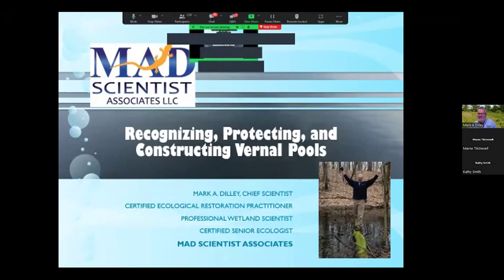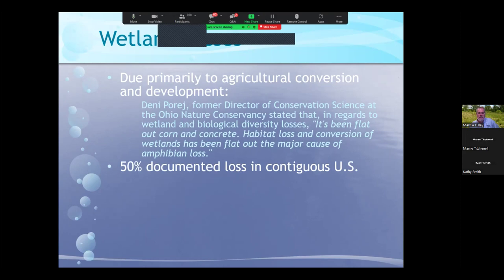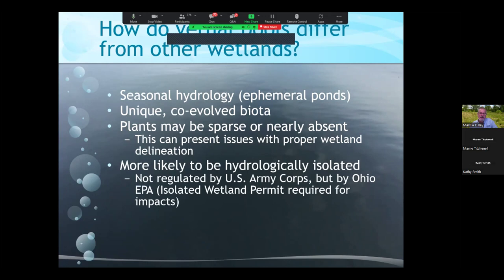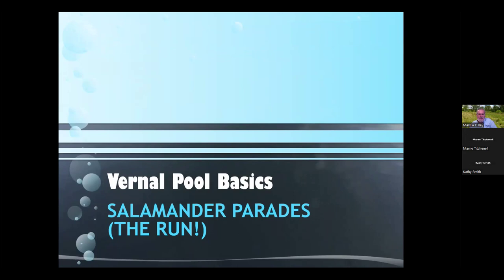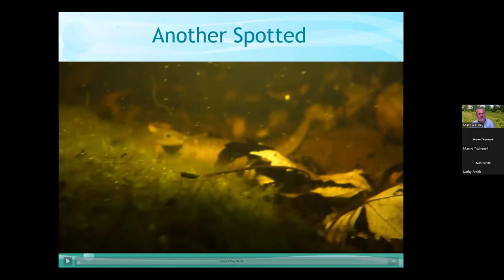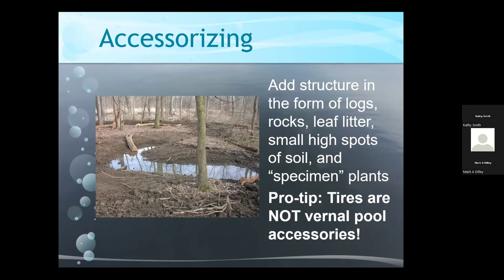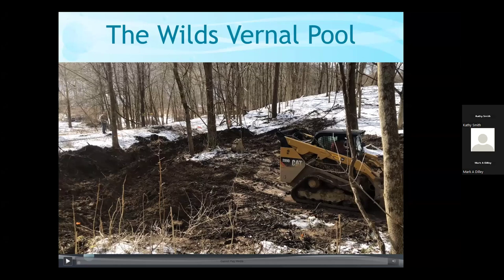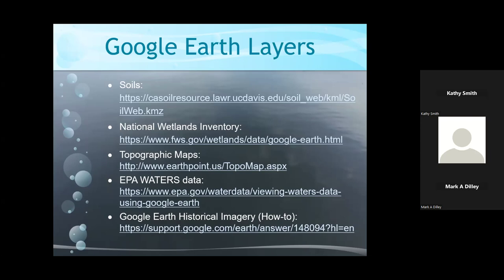RECOGNIZING, PROTECTING, AND CONSTRUCTING VERNAL POOLS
Learn the basics of vernal pool hydrology, ecology, and habitat with MAD Scientist Associates and OSU Lecturer, Mark Dilley. Mark will share recommendations for protecting and enhancing vernal pools and how landowners can create functional vernal pools on their property.